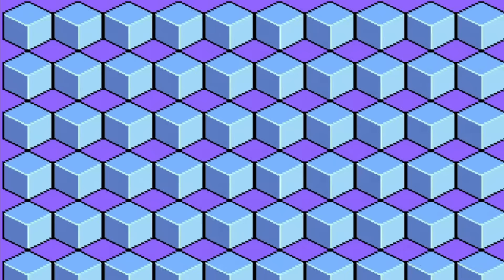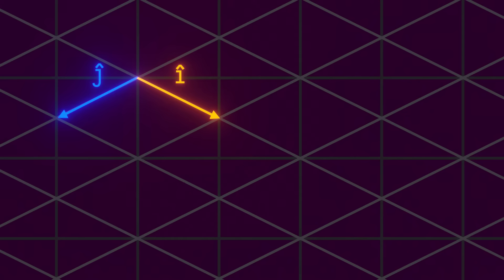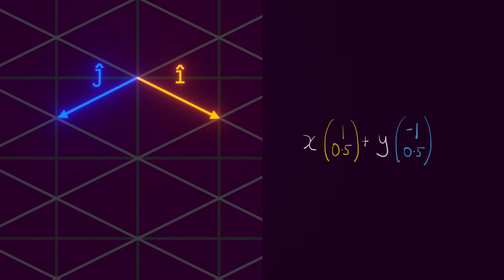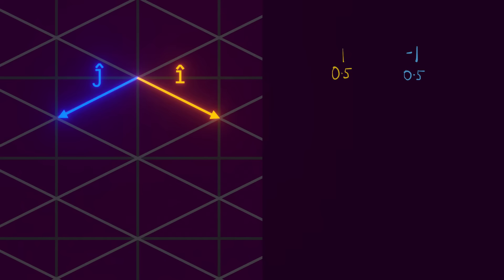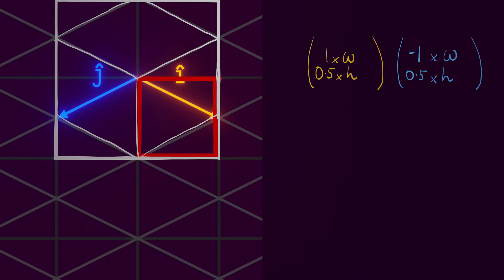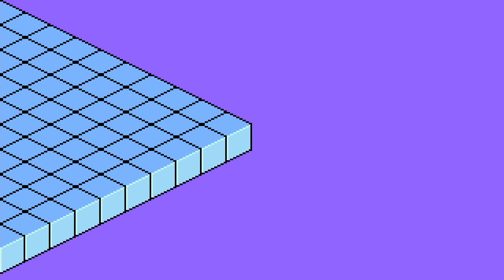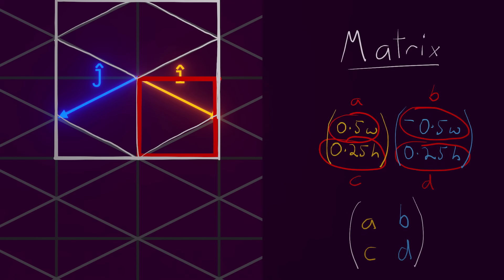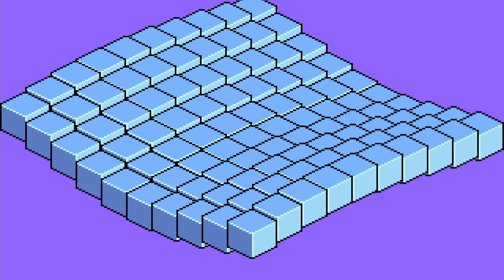How Isometric Coordinates Work in 2D games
Isometric games often use hand-drawn 2D sprites to add depth to a game without having to deal with full 3D rendering.

In this video, I cover how it works, the math you need to render isometric sprites on the screen, and how to find the isometric tile from a screen coordinate.

0:00 Intro
0:21 Orthographic projection
1:16 Tiling a sprite
1:40 Transforming tile coordinate to screen
2:55 Accounting for sprite size
3:39 Correcting offsets
4:00 Transforming screen coordinate to tile
4:46 Adding depth
4:52 Outro